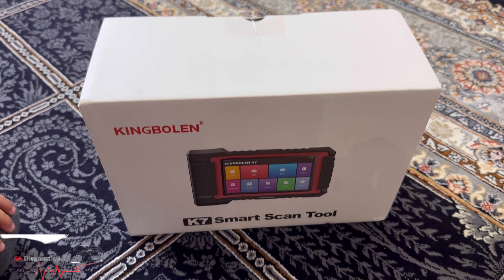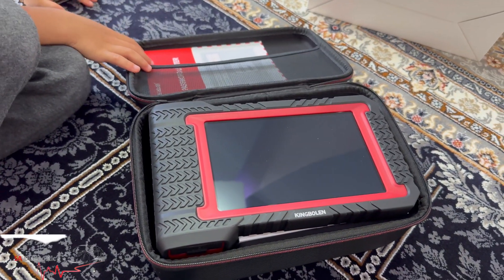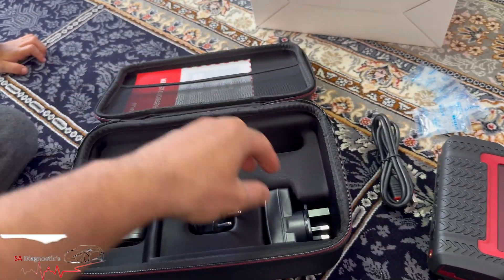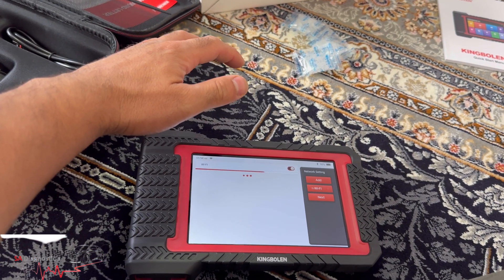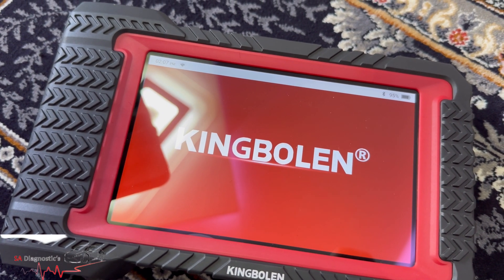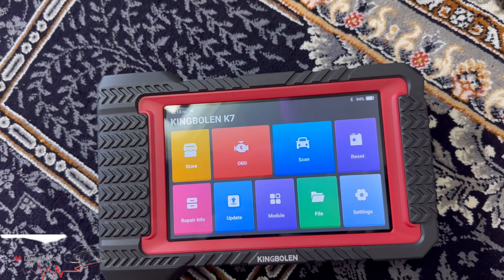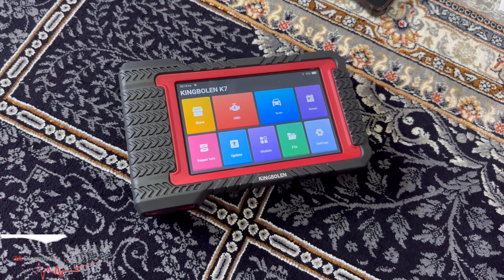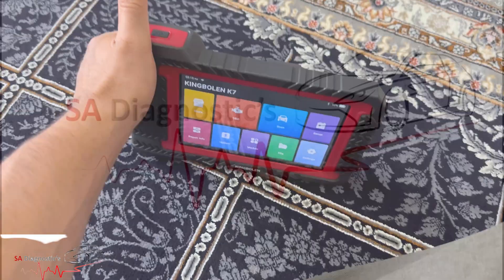2025 UNBOXING The All New KingBolen K7 Diagnostic Coding & Programming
2024 UNBOXING The All New KingBolen K7 Diagnostic Coding & Programming

KINGBOLEN K7 Car Diagnostic Scan Tool,Bi-Directional Control,OE-Level All System OBD2 Diagnostic Tool with 36+ Services, ABS Bleed,Oil Reset, EPB, DPF, Injector Coding,Auto VIN,3 Years Free Update.